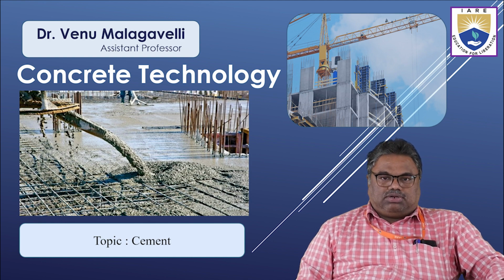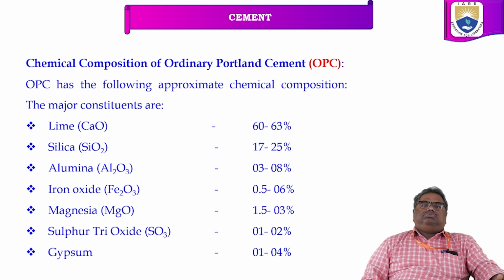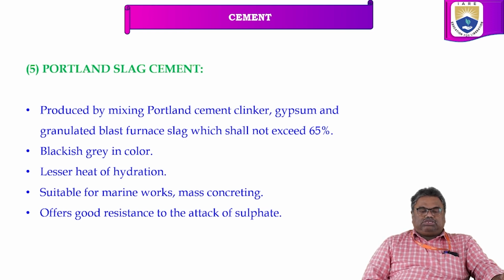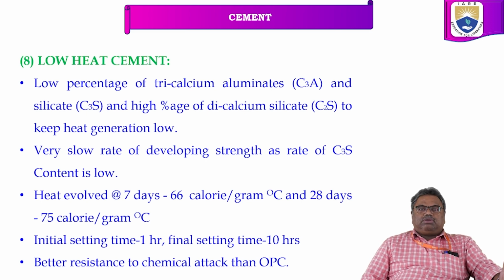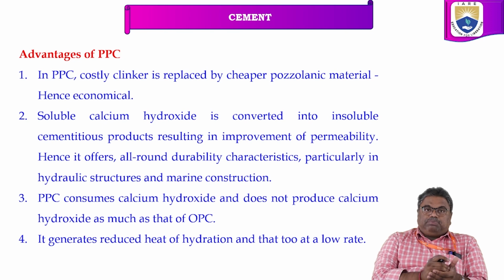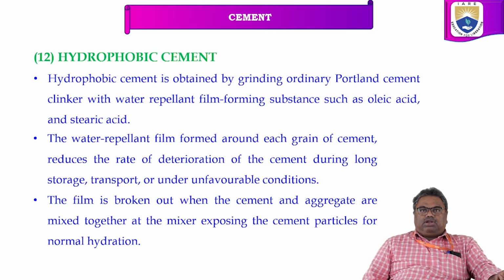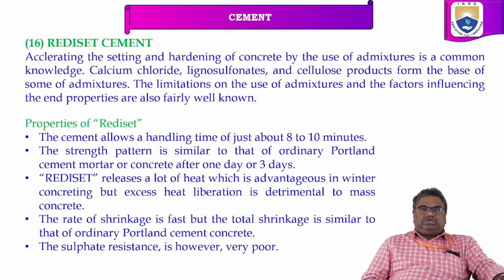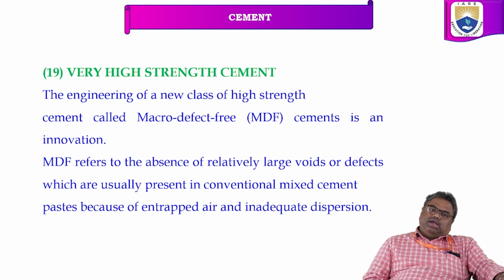Cement by Dr. Venu Malagavelli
Cement by Dr. Venu Malagavelli | IARE

Telangana, India.